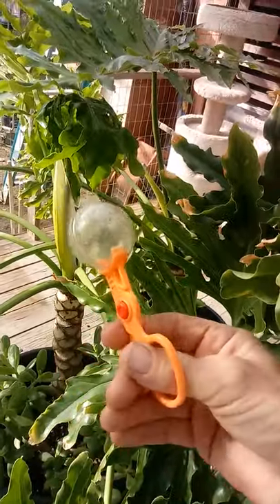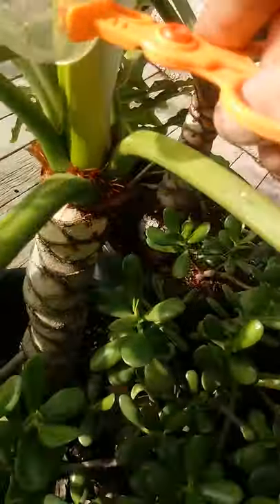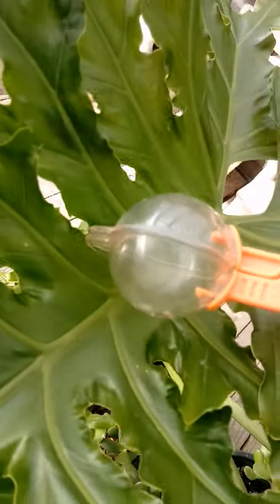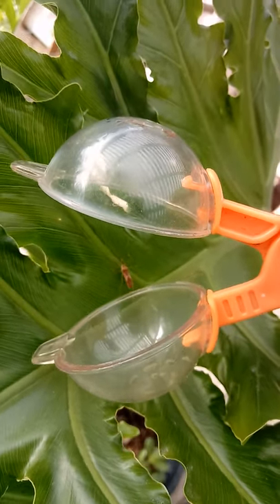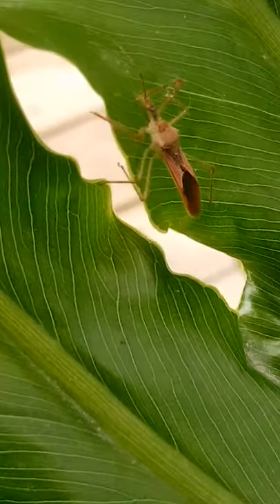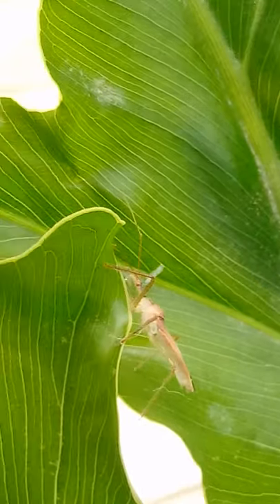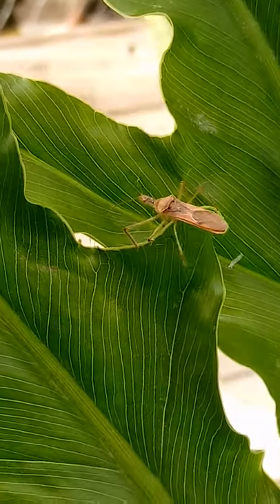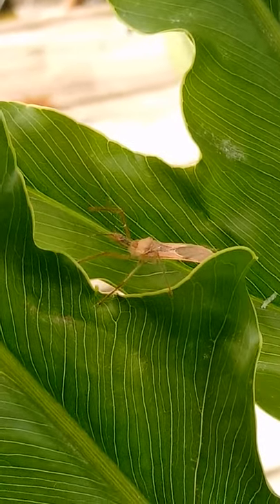Assassin bug live release!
this beneficial insect is being released to continue eating insect pests.